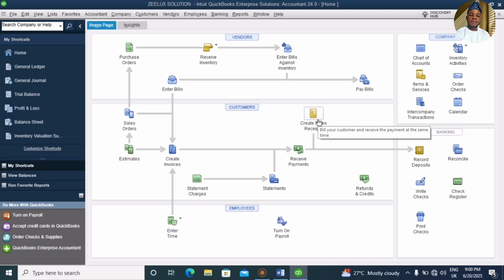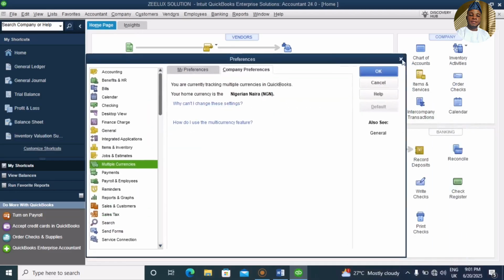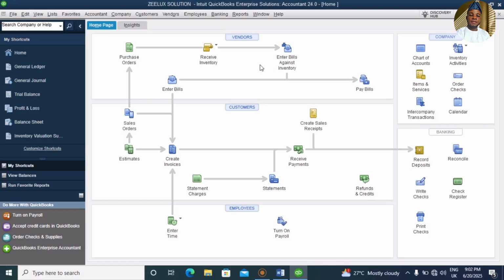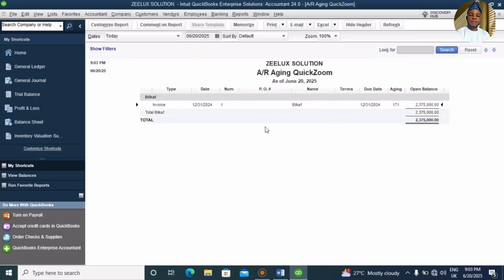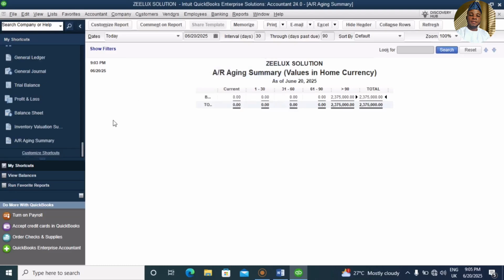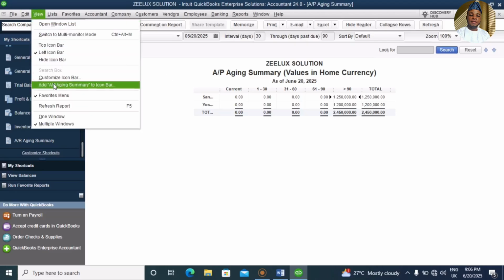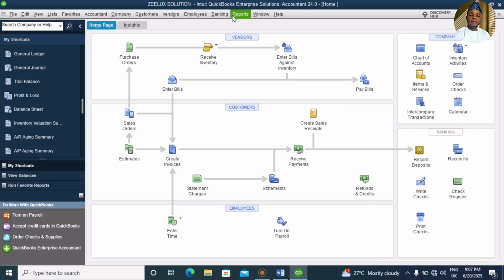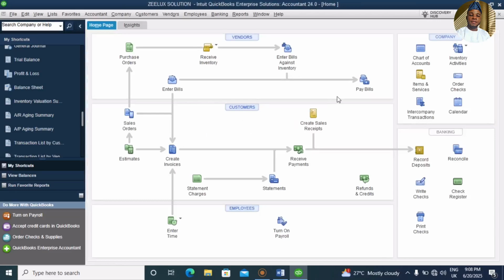HOW TO SETUP DEBTORS & CREDITORS AGING SUMMARY ON QUICKBOOKS DESKTOP 2024